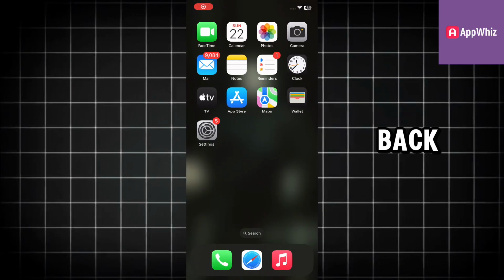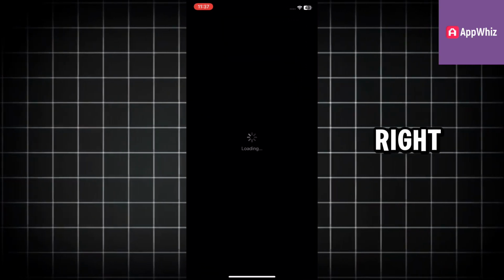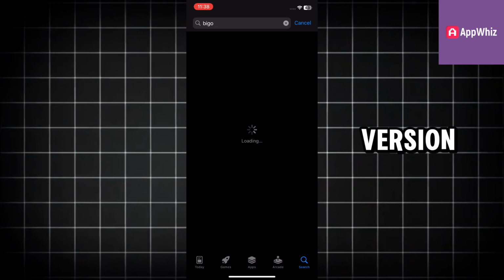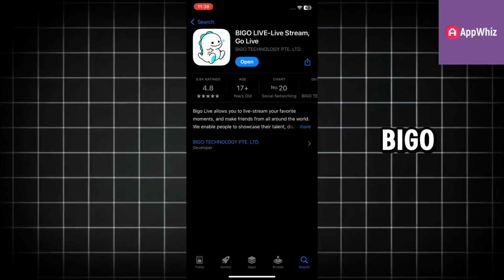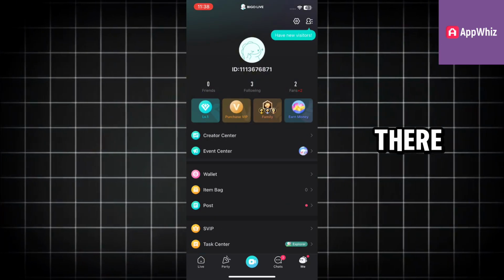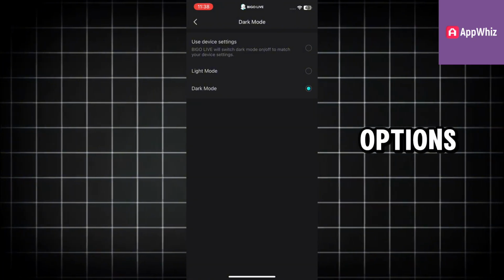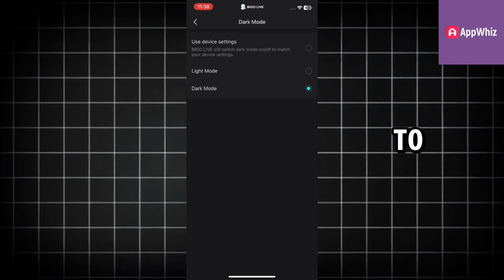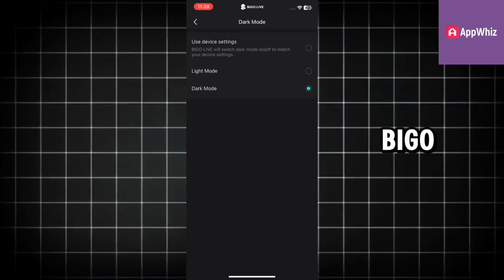How to Enable Dark Mode in BIGO LIVE (Step-by-Step Guide 2026)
Learn how to turn on dark mode in BIGO LIVE with this quick and easy step-by-step tutorial. If you want to reduce eye strain and give your app a sleek dark look, this guide will show you exactly how to do it in seconds.

Make sure your app is updated to the latest version to access the dark mode feature. Follow along and switch between light and dark mode anytime!

⏱ Chapters
00:00 Intro
00:09 Update the Bigo Live App
00:28 Open Profile (MI Section)
00:36 Go to Settings
00:45 Enable Dark Mode